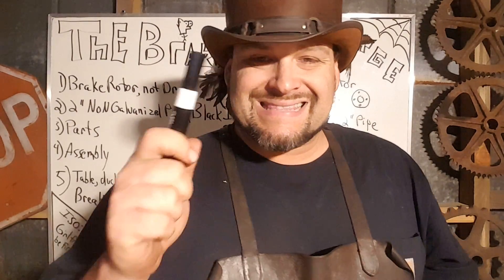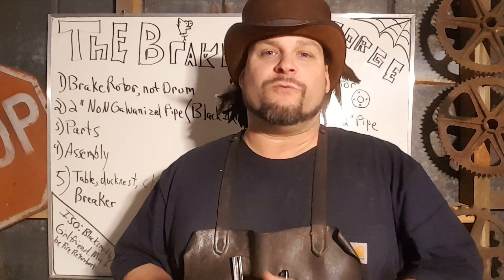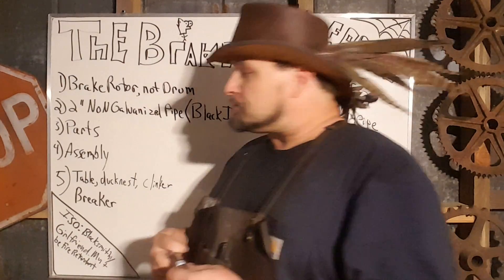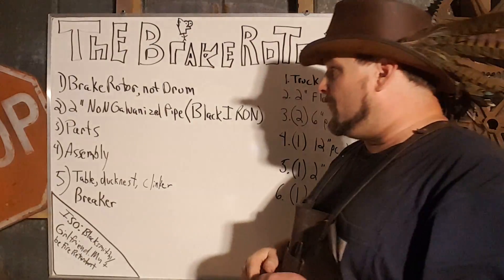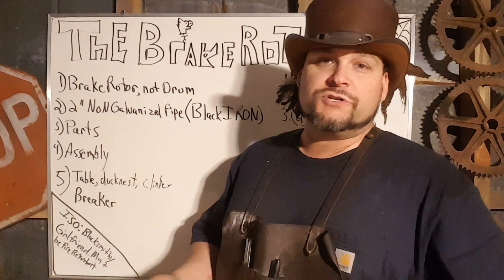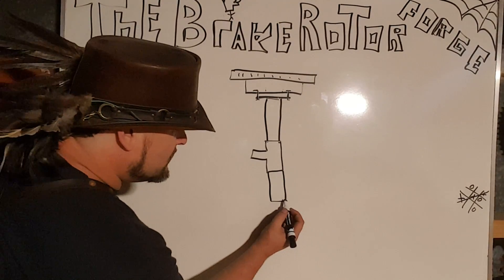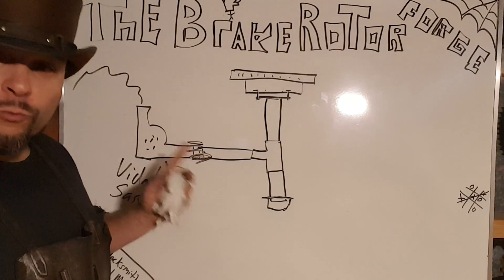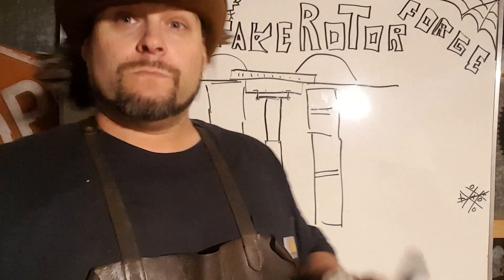Solid Fuel Forges Part Five: The Brake Rotor Forge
The venerable and honored Brake Rotor Forge. Paired with the Railroad Track Anvil, its probably responsible for the vast majority of beginning simths out there! Not as easy and more expensive than the Box O Dirt, its bottom blast helps tremendously with maintaining a proper fire. In this Video, I show you the steps and the parts needed to put on together!